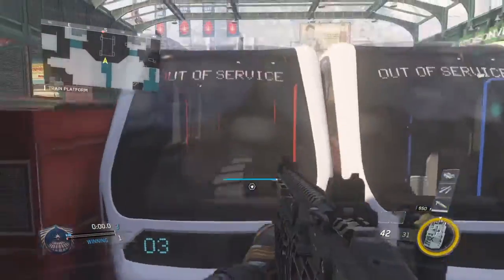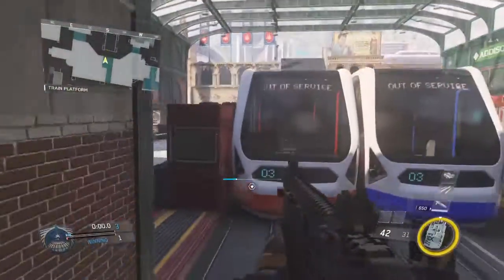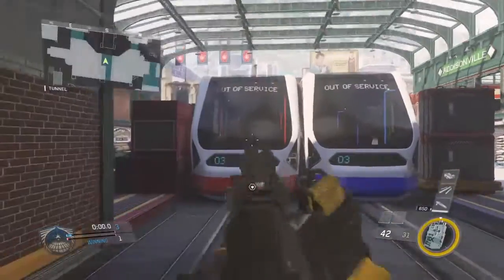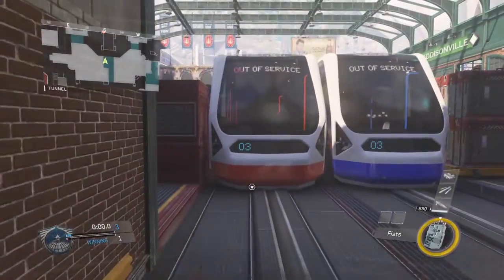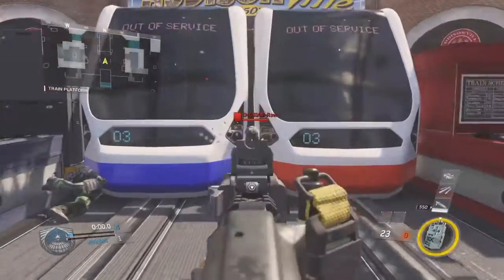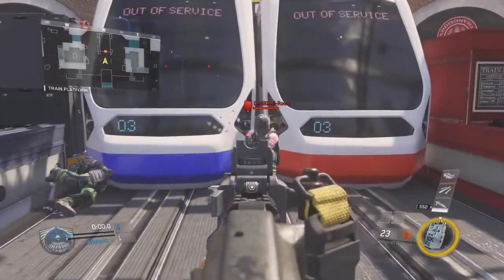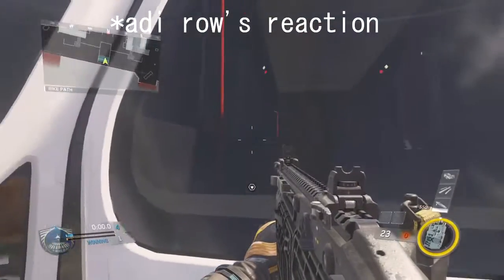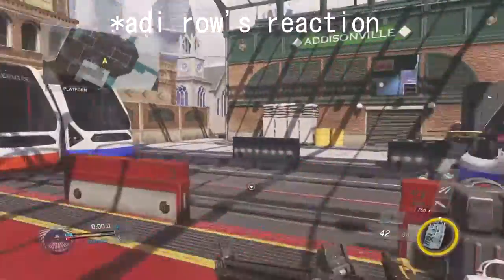WALLBANGING TRAINS ON INFINITE WARFARE?!?! l Spots, tips and tricks IW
Extra tags

wallbang trains IW bullshit throwback fmj bad awful cancer tear you a new ass infinite warfare infinity ward